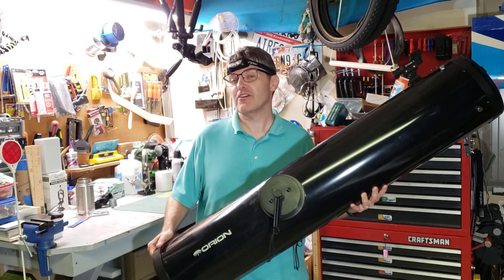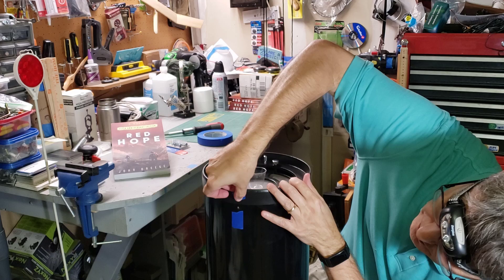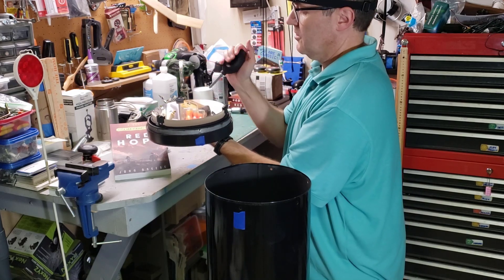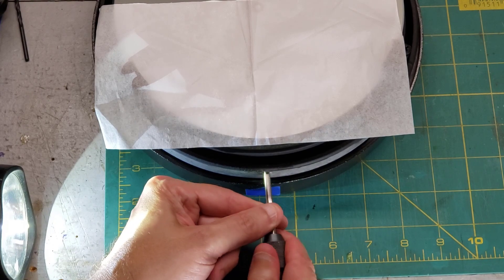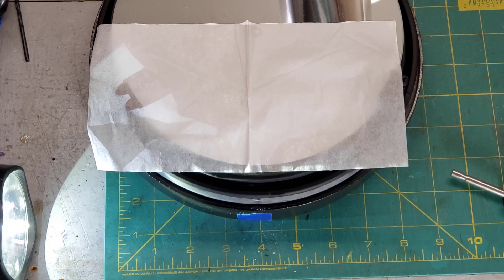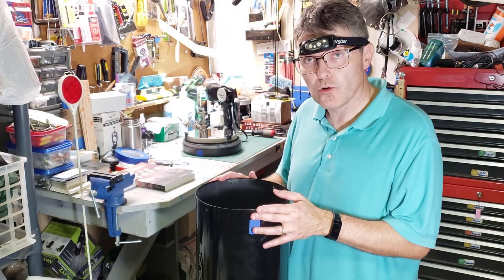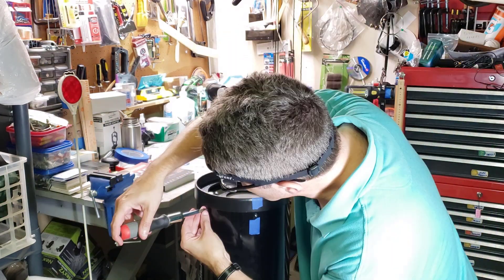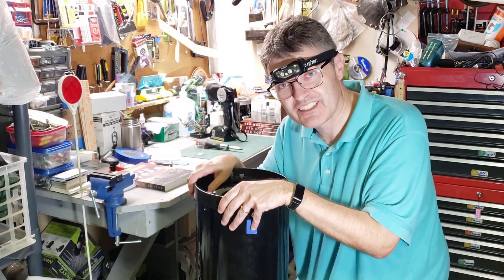Telescope Maintenance: Repairing a Stripped Screw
Sooner or later, you'll get a stripped screw hole on your telescope. This video shows a simple re-drill and tapping to the next size larger fix.

5mm Tap/drill/handle set
    Red Hope Adventure Scifi eBook Series:
Kindle Edition

Questions answered:
1) How do I fix a stripped screw hole in aluminum?
2) How do I tap a new hole in metal?

NOTE TO YOUTUBE AUTOMATED DETECTION SYSTEMS:
2) Soundtrack and side effects used with permission from my video editor, Camtasia.
3) All products shown were purchased by me with my own money.
4) This video does not contain any children, offensive material or language.